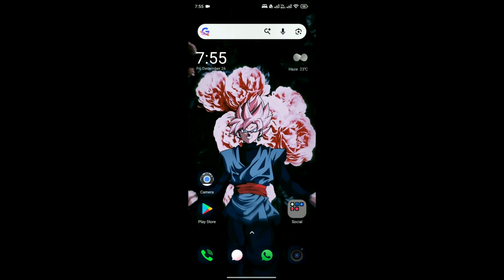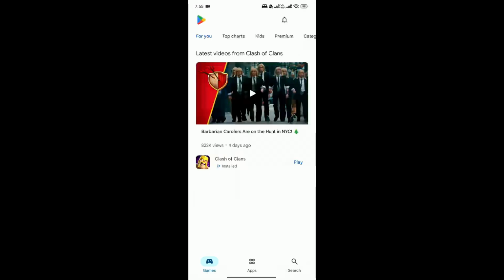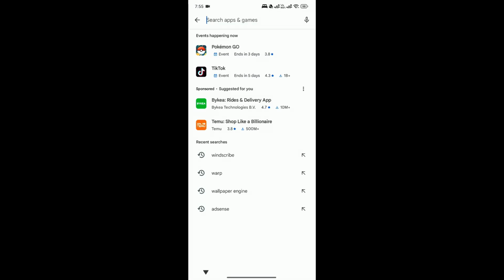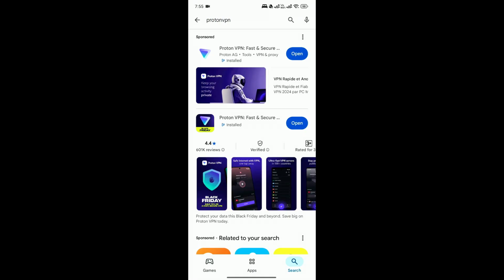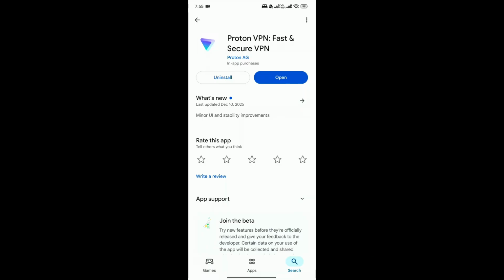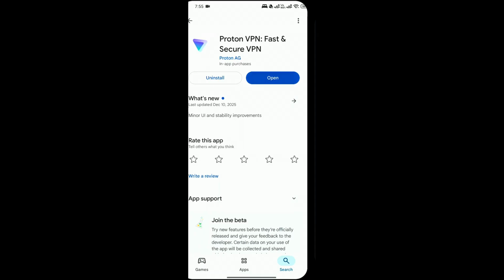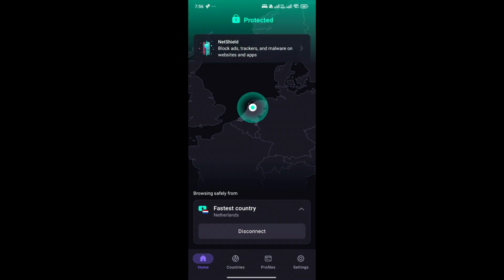This Video Is Not Available in Your Location Twitter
*This Video Is Not Available in Your Location on Twitter*

Seeing the message *This video is not available in your location* on Twitter (X) means the uploaded media has geographic restrictions. This 2026 FIX guide provides effective solutions to bypass this location-based block on the platform.

*FIXing This video is not available in your location on Twitter.*
*Solving Twitter location-based media restrictions.*
*Stopping Twitter video geo-blocking errors.*
*Ending VPN detection and blocking by Twitter.*
*Solving Twitter app location data and cache issues.*

First, use a trusted **VPN app** on your device. Connect to a server in a country where the video is accessible, then close and reopen the Twitter app or refresh your browser. This method masks your real location and is the most reliable fix.

If a VPN doesn't work, try using **Twitter's web version** in a private browser window with location services disabled. Clear the Twitter app's cache in your phone settings or your browser's cookies and site data. This removes stored location information.

You can also try accessing the video through a third-party Twitter video downloader site by pasting the tweet's URL, though success varies. If the video is embedded from another platform, you may need to bypass the restriction on the original site. Follow these steps to view location-restricted content.

- TutoVersity